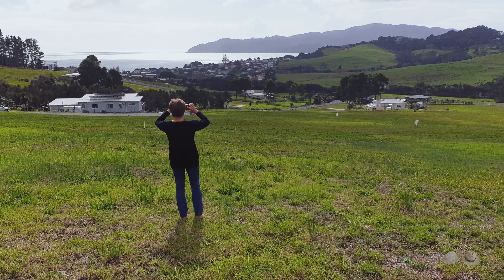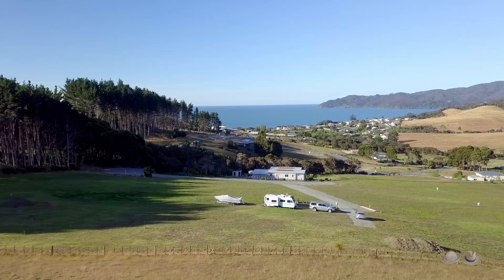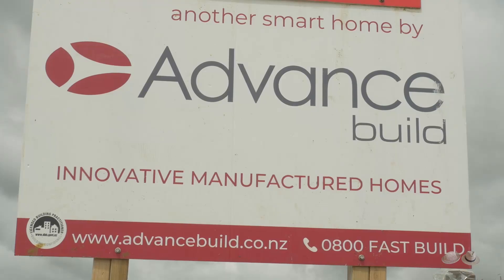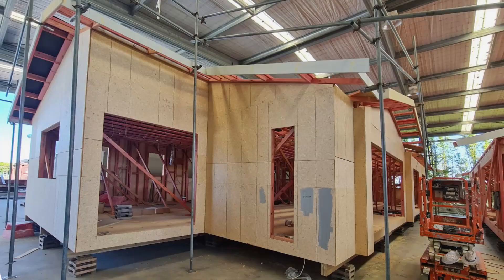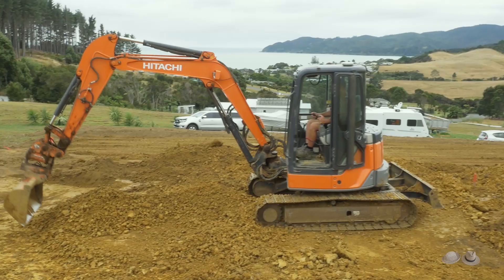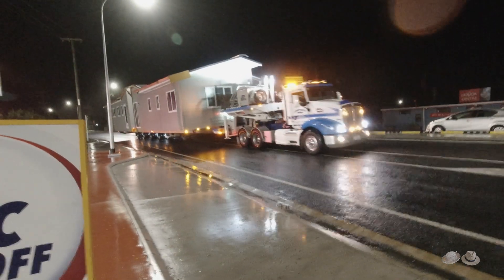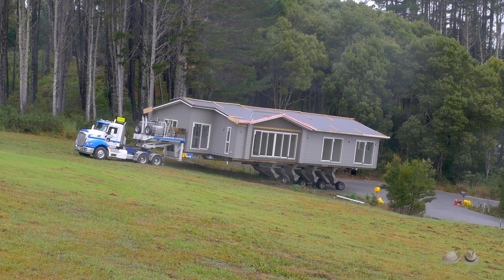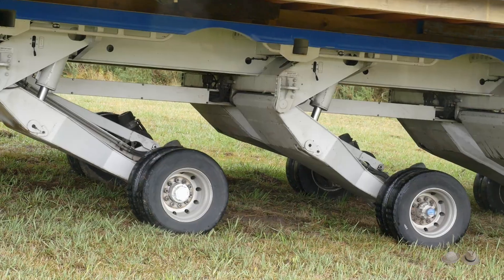Watch this before you build in NZ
building house, transporting a house by road, moving house, fast construction,
To avoid prolonged wait, we have ordered a house built in a factory and delivered on-site.